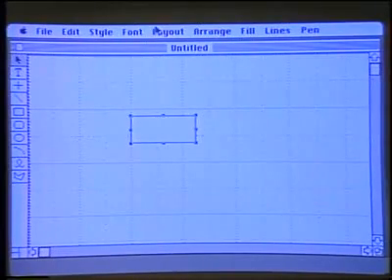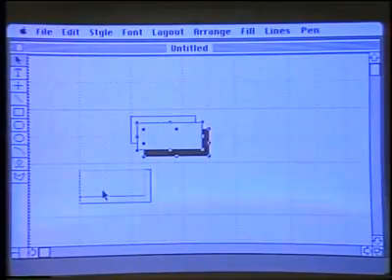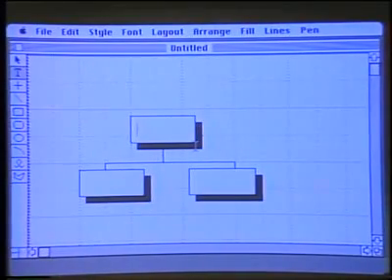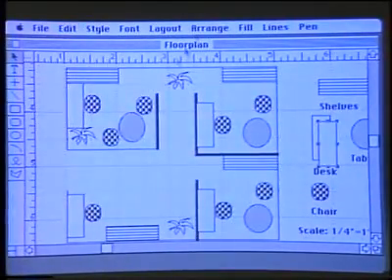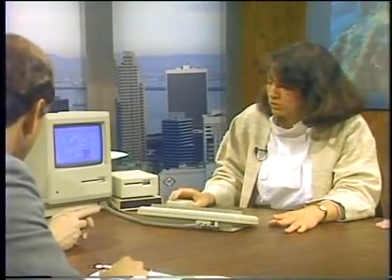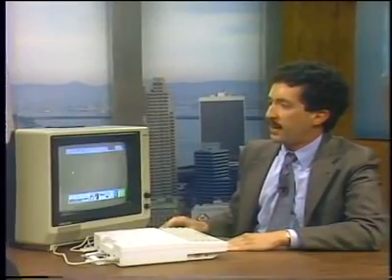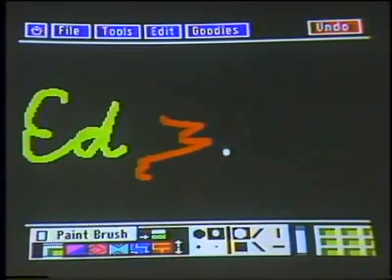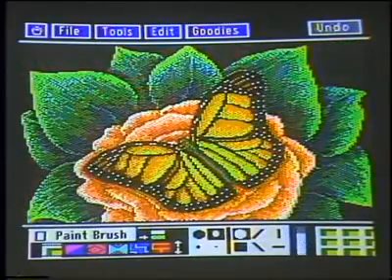Computer Chronicles 02x22 Computer Graphics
The second season of  Computer Chronicles, aired 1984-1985, and directed by : Peter Nichols & Patrick Moyroud. Features hosts Stewart Cheifet and Gary Kildall as they delve into the evolution of the personal computer.

🚀 Join the Journey:
Embark on a journey through computing history with "Computer Chronicles." Relive the moments that defined our digital world, and gain insights into the minds that crafted our tech-infused reality. 🕹️🖱️🌐 The 1st episode of the second season of The Computer Chronicles, and directed by Peter Nichols & Patrick Moyroud.

Features hosts Stewart Cheifet and Gary Kildall as they delve into the evolution of the personal computer.